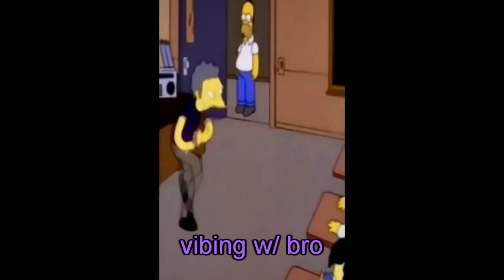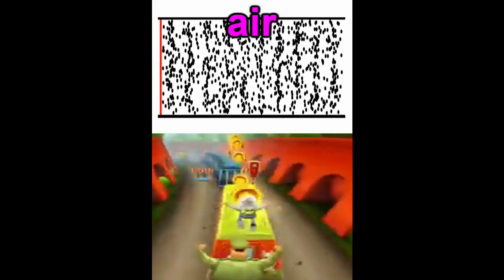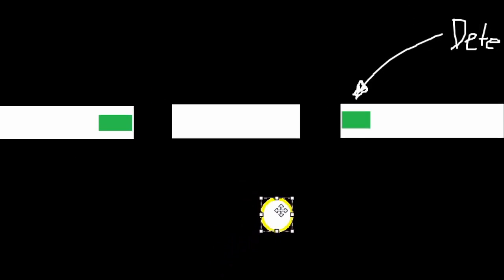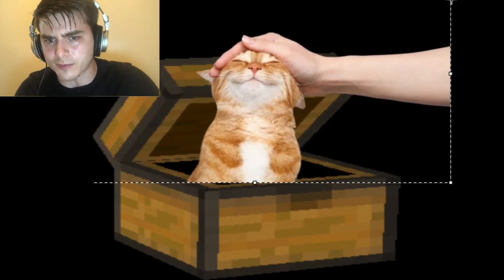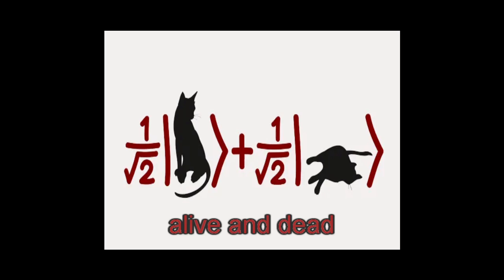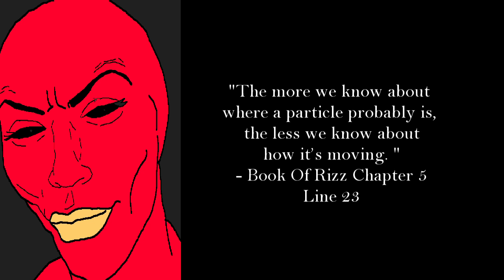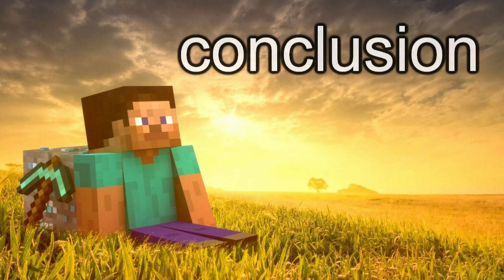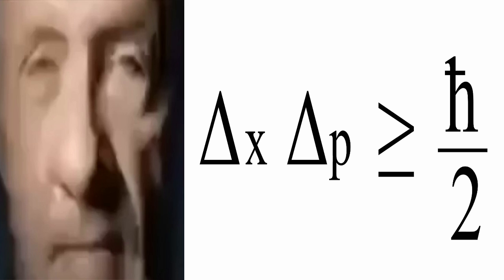Quantum Physics Explained For Gen-Z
Quantum Mechanics, the goofy ah world of wave-particle duality, superposition, and quantum entanglement shenanigans, is what we will be looking at in todays video. I can't believe the amazing support on the first video--Calculus Explained For Gen-Z, so to treat you guys again lol, here is the second episode of Explained For Gen-Z.

0:00 : Intro
0:26 : Wave-particle Duality
1:00 : Double Slit Experiment
3:02 : Schrödinger's Cat
3:45 : Heisenberg's Uncertainty Principle
4:10 : Quantum Superposition
5:25 : Conclusion